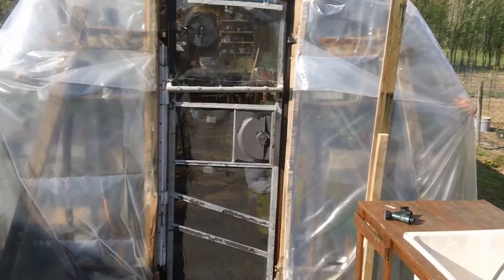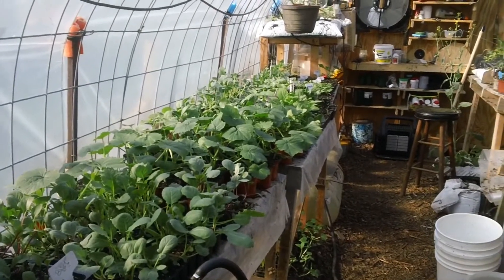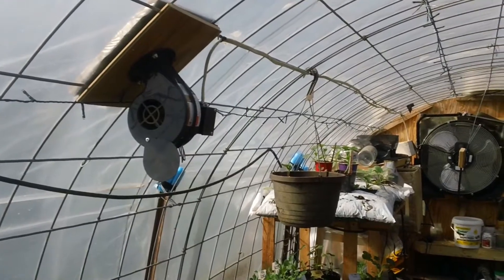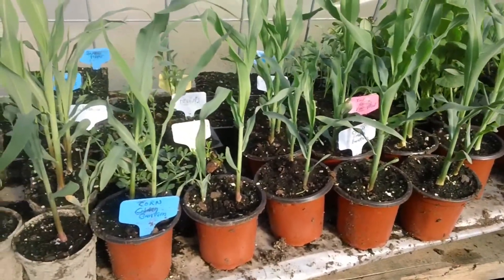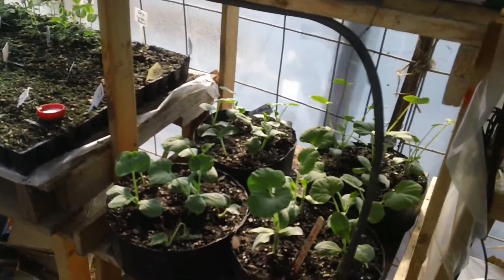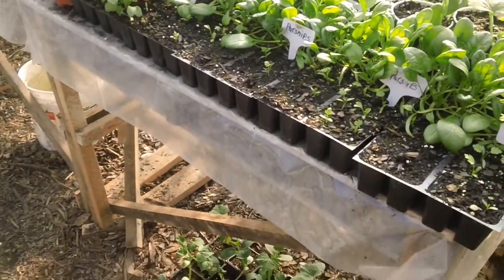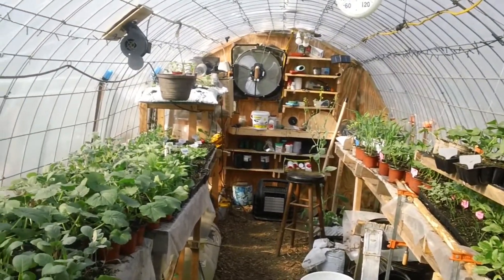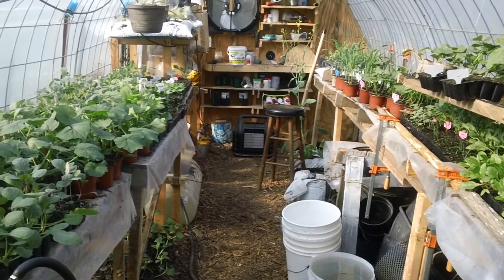Mr Green Thumb Greenhouse With Bobby hemorrhoid